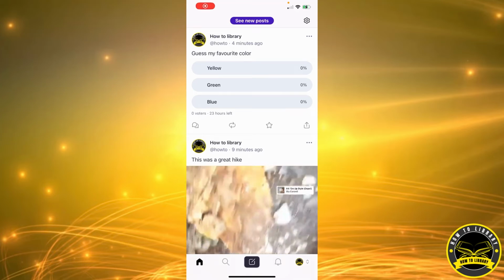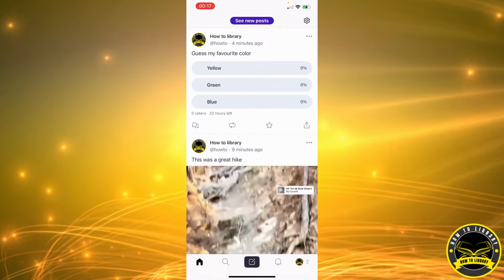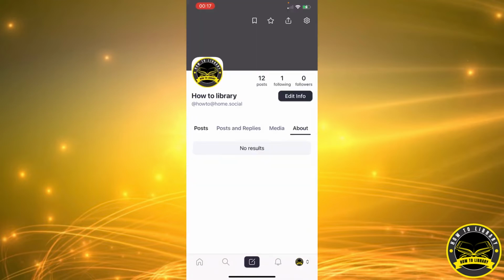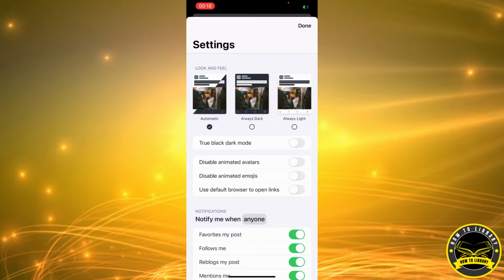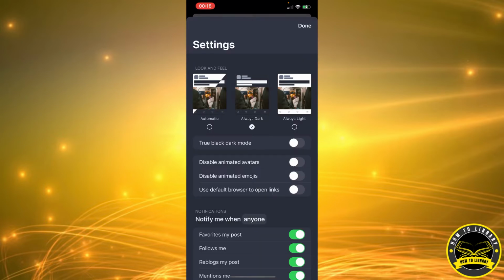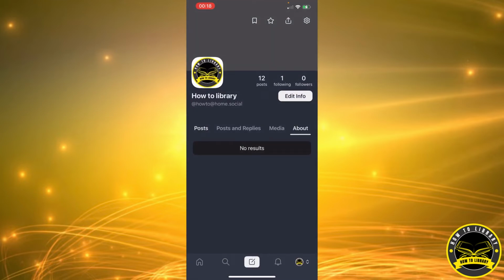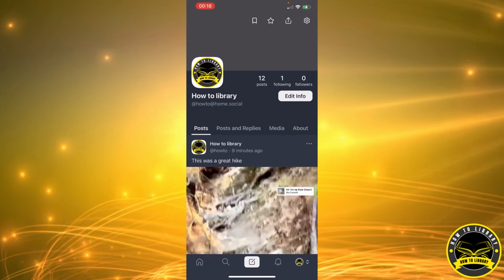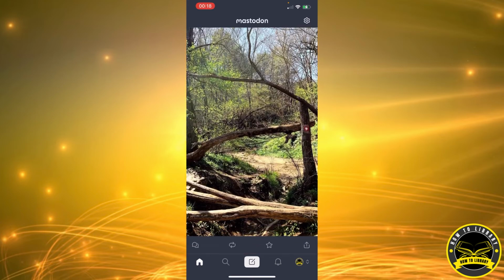How To Turn On Dark Mode On Mastodon - Easy 2024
Learn How To Turn On Dark Mode On Mastodon. It is really easy to do and learn to do it in just a few minutes by following this super helpful tutorial to get a better understanding of everything.